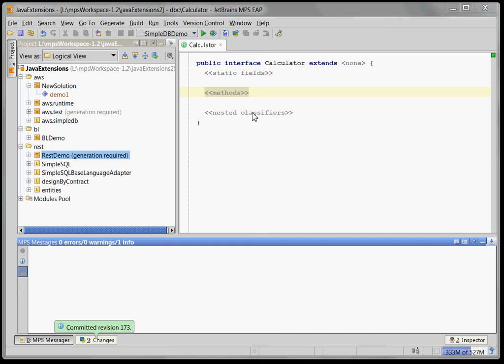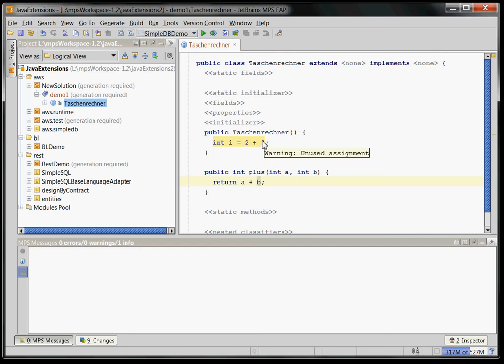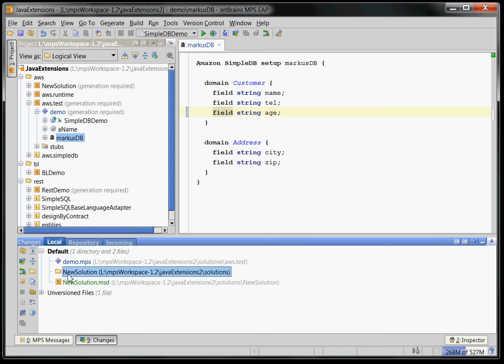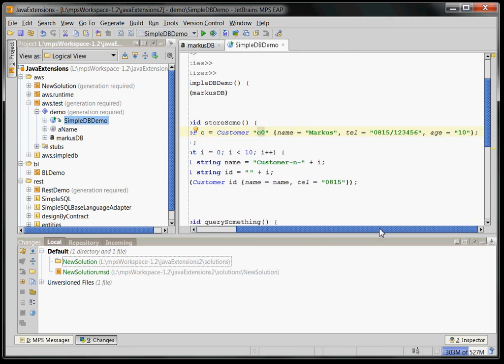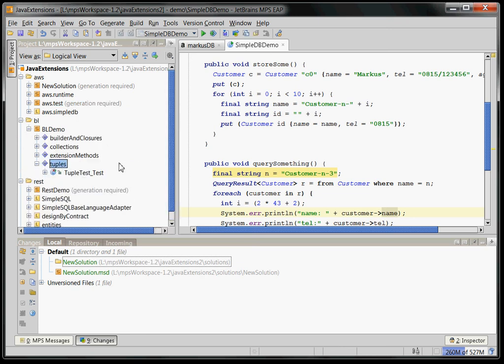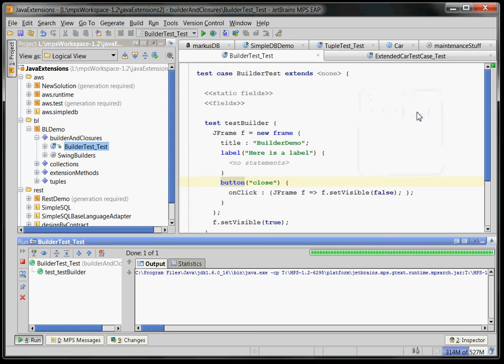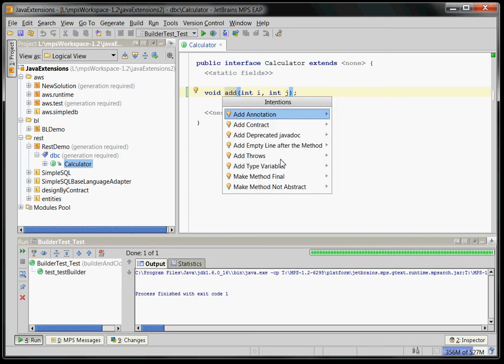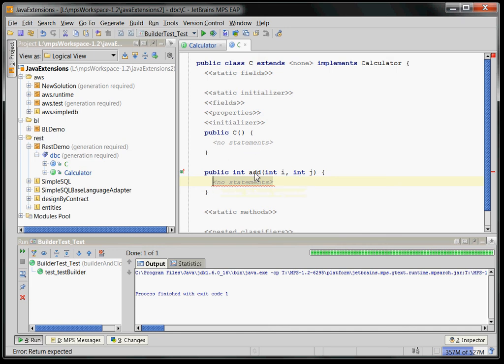Introducing MPS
This video shows how MPS can be used for Java programming. It also shows the power of language extension by providing a couple of extension examples. Subsequent screencasts will look at building actual language extensions.